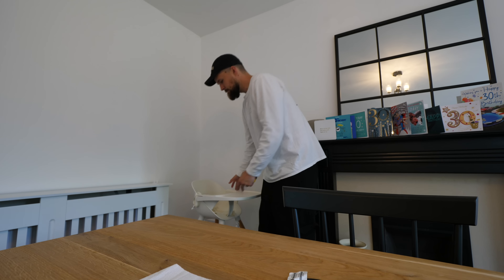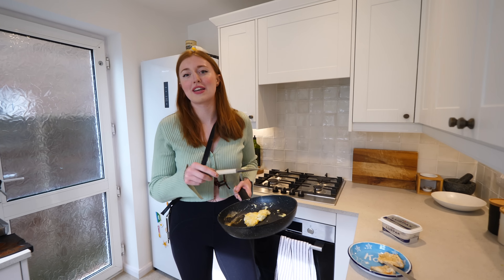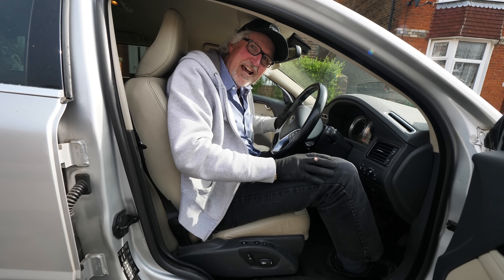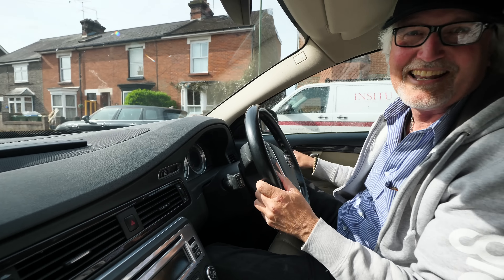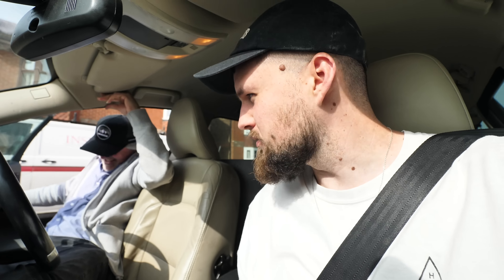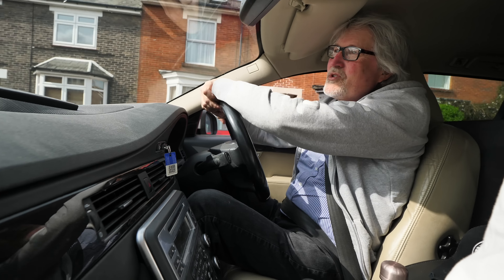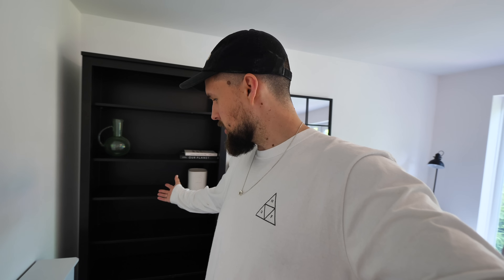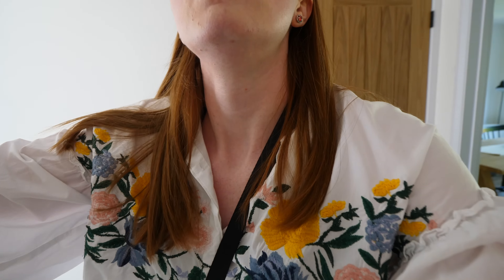This Doesn't Feel Like Home (Was This A Bad Idea?)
Our vlogging camera
Main Vlogging Lens
Go Pro we use